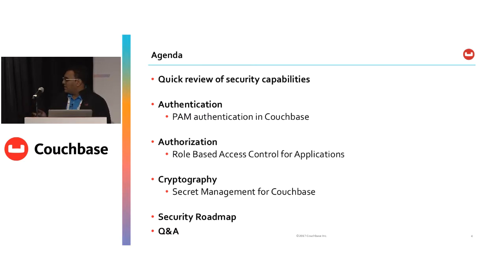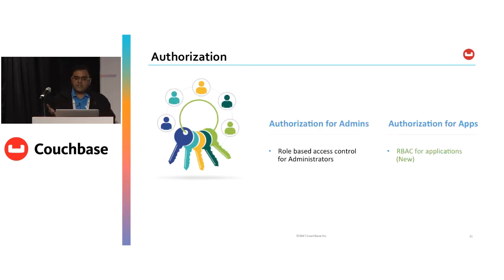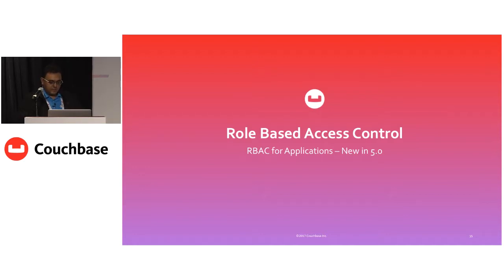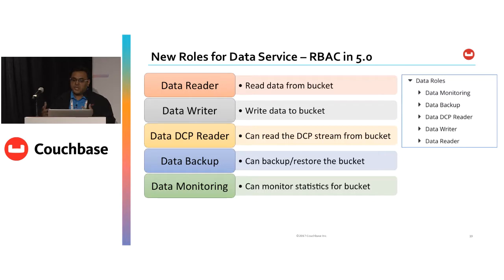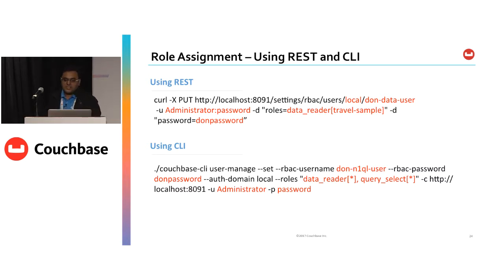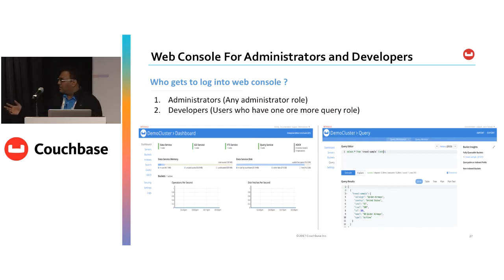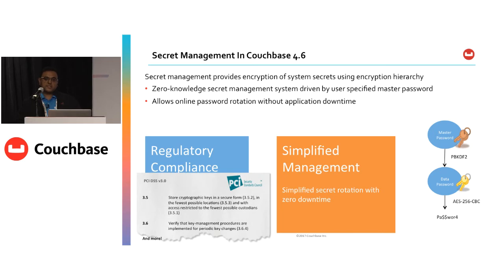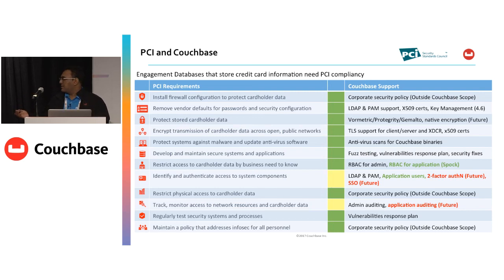Take control of your security and compliance with Couchbase 5.0 – Connect NY 2017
Speaker: Don Pinto, Principal Product Manager, Couchbase

Regulatory compliance is a hot topic these days. As the volume of data and number of applications moving to Couchbase has increased, so has the need to secure that data and those applications. While meeting the challenges of compliance can be a daunting task, Couchbase provides a rich set of features that can help customers achieve their compliance goals quickly and easily. In this presentation, we will examine the security controls used across the stack for authentication, authorization, audit, and encryption. We’ll look at the latest security features that have been added in Couchbase 4.6 & 5.0. We’ll also peer into the future to see where Couchbase security is headed. Come and attend this demo-filled session to hear how the latest innovations can let you securely connect more data to more users across your organizations.